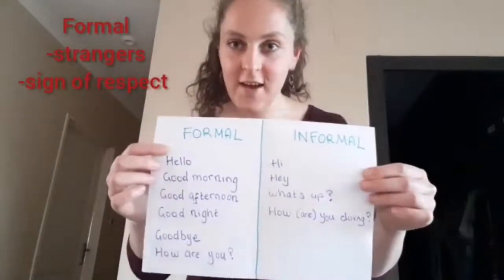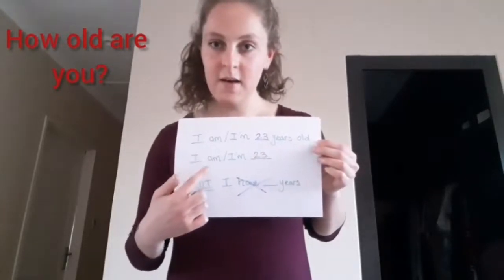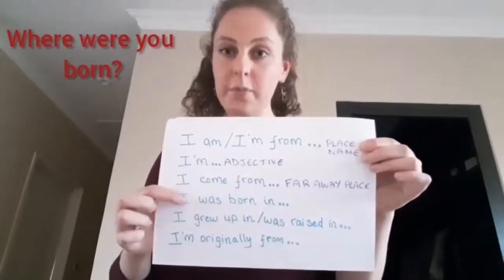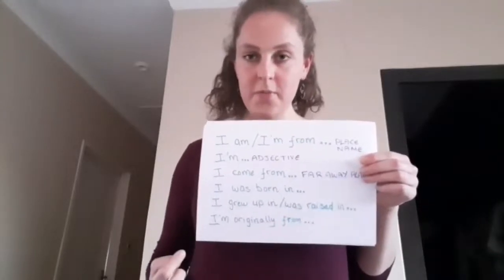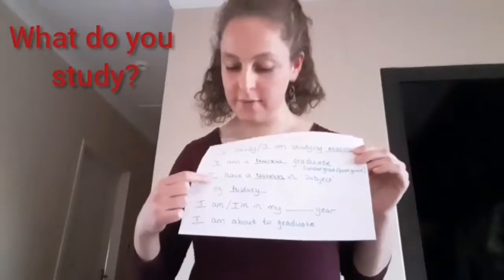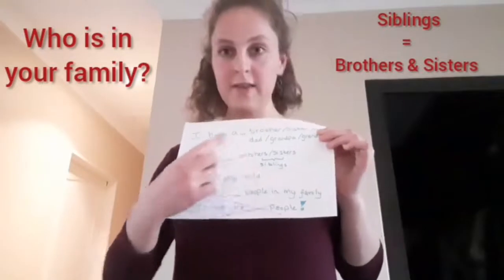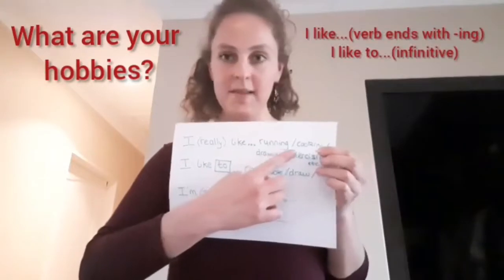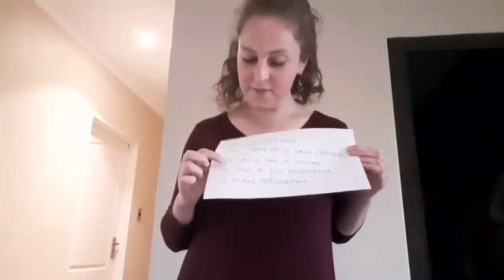WORLD'S #1 LANGUAGES practicing PLATFORM !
Authentic native speakers teaching their languages ;)